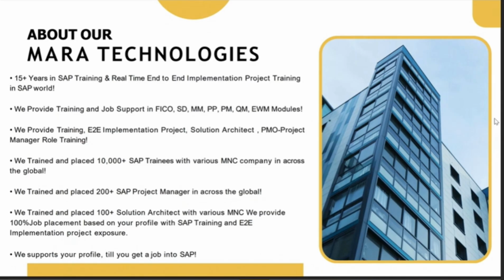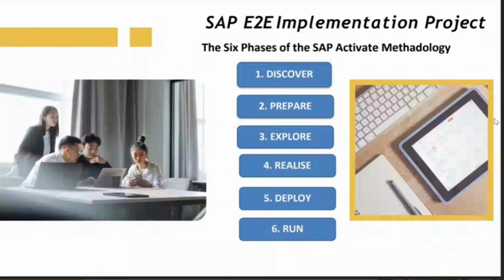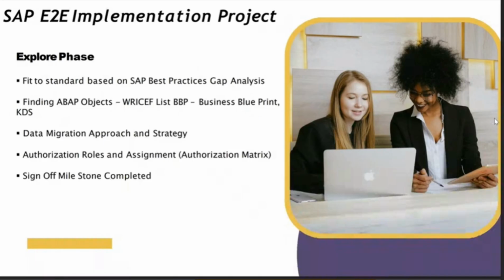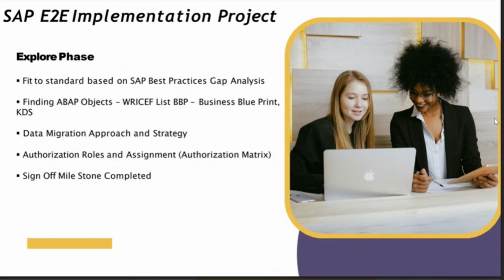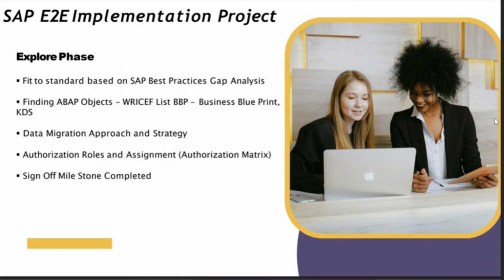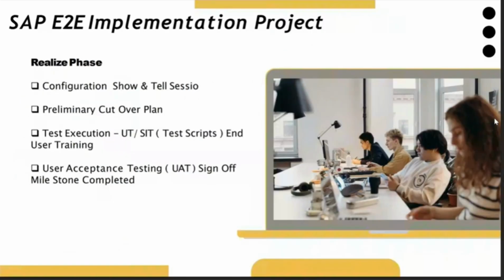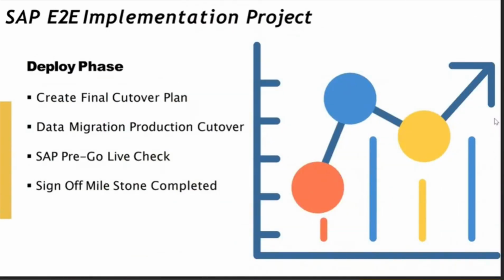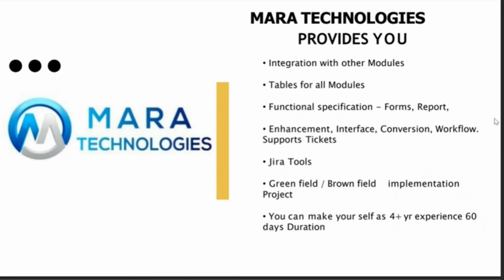22 August 2025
Coarse duration is 45 to 60 days

Server Access - 80days (extra 20 days)

August Batch Starts from - August 14th, Thursday

Morning Batch - 11 AM to 12 PM IST

Evening Batch - 8 PM to 9 PM IST

Coarse fee -  ~35k INR~(8000/- INR as discount for the 2025 Year offer)

The actual course fee after discount - 27000/- INR
( With 2 Installment process )

Brush-up Training in Configuration will start from the day of enrollment untill project starts